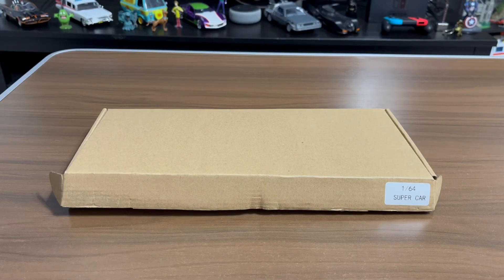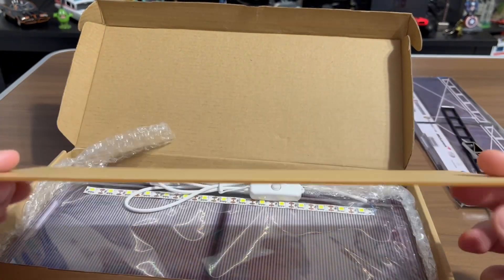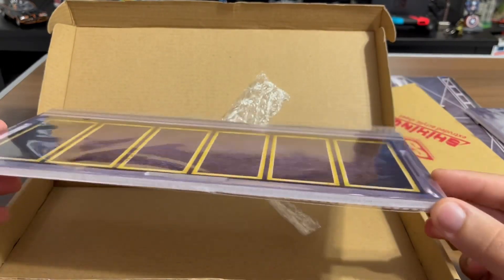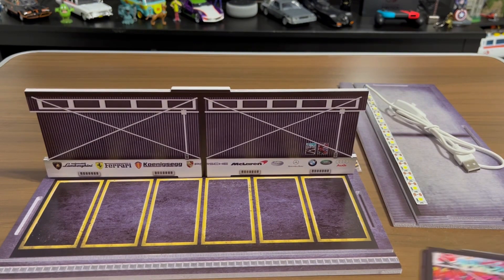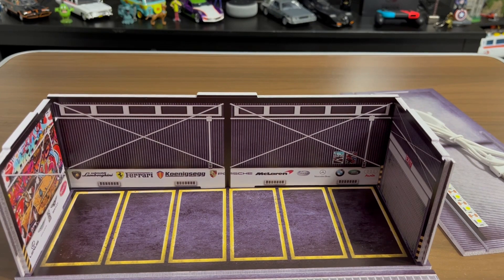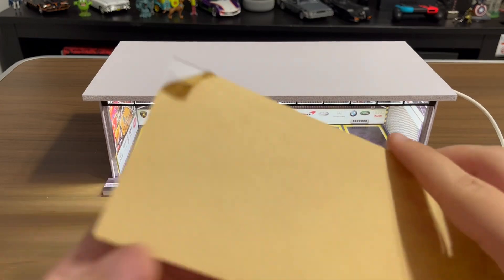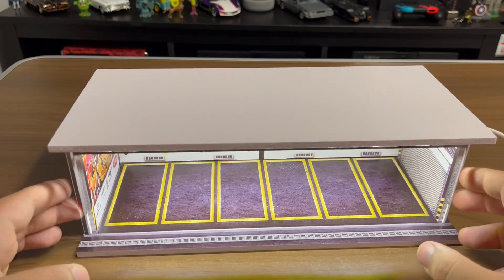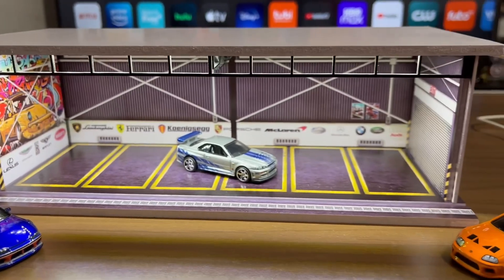G-Fans 1/64 Diorama parking garage with LED Lighting￼ ￼